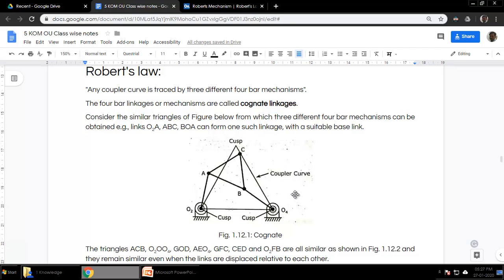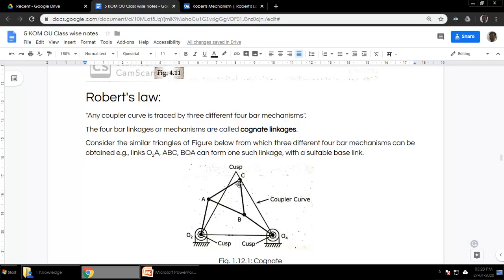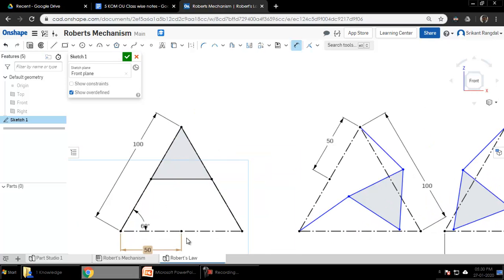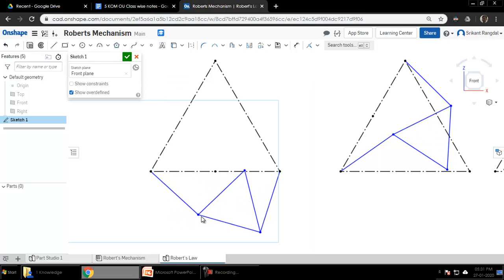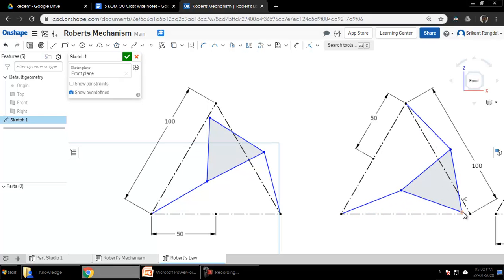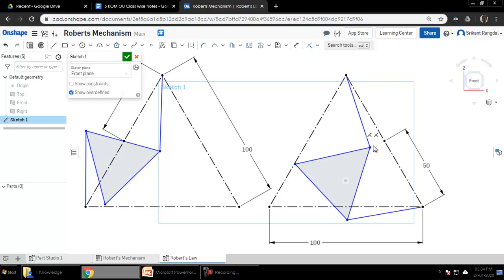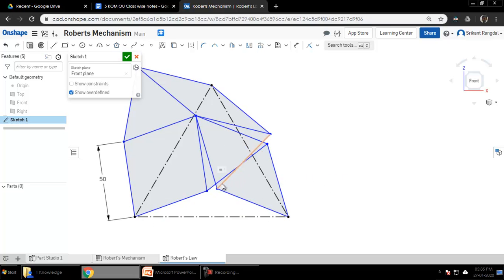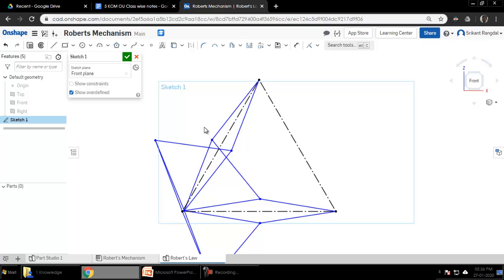Roberts law: Explanation & Verification using OnShape CloudCAD.